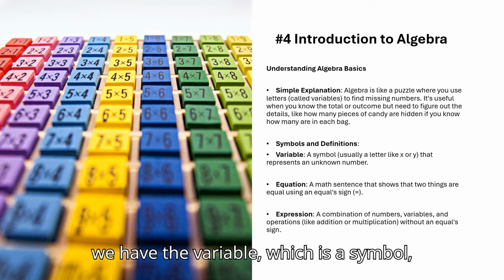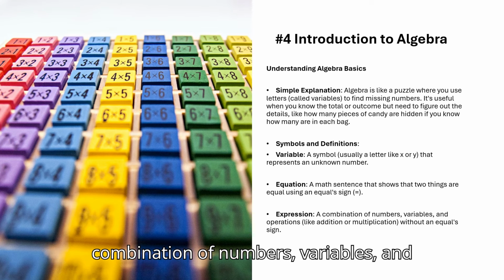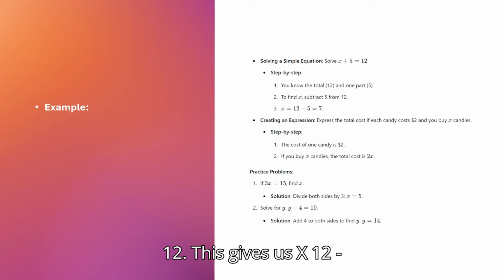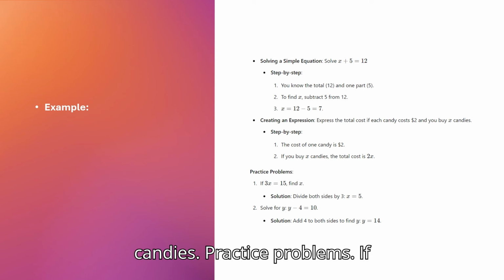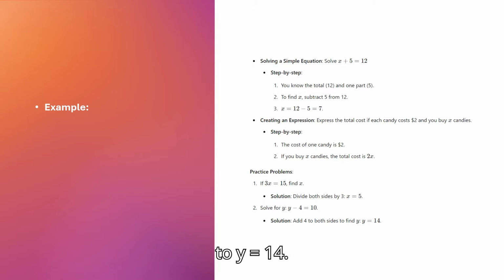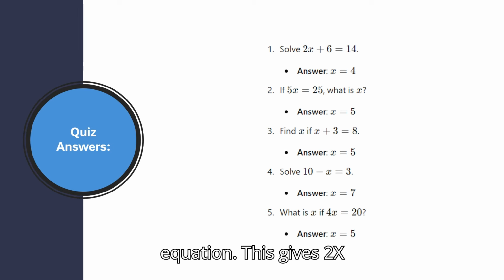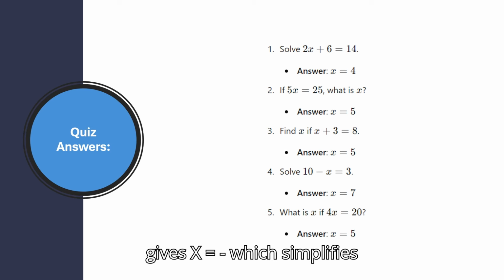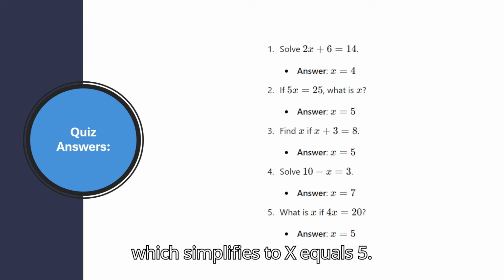Introduction to Algebra